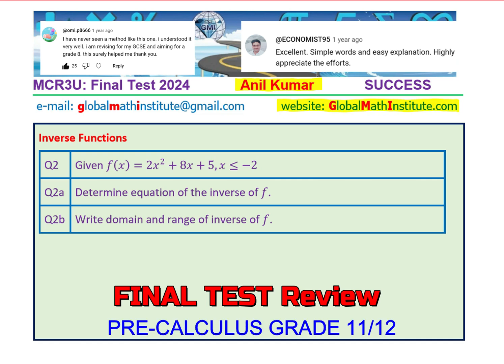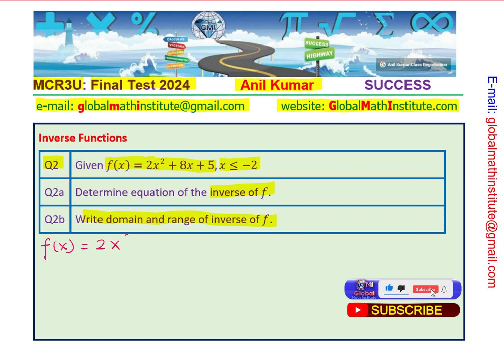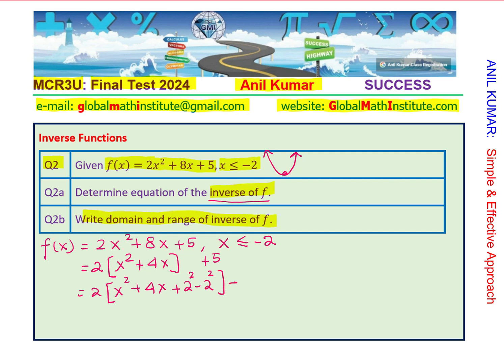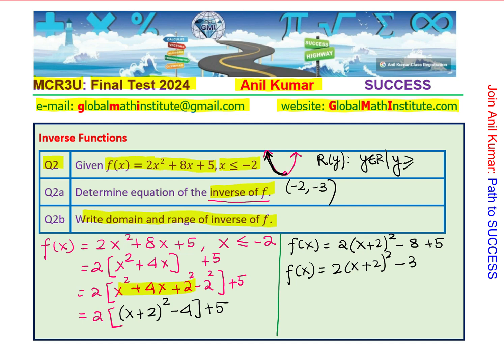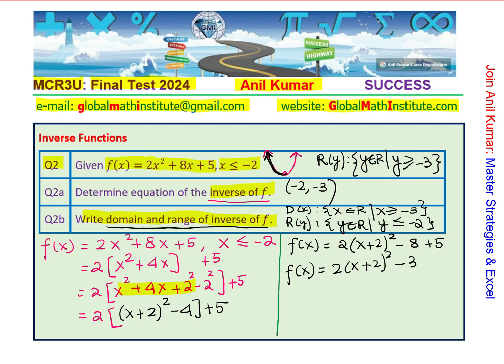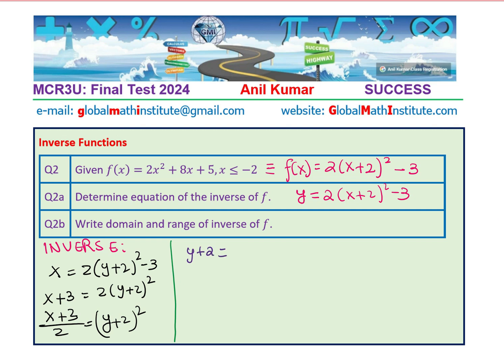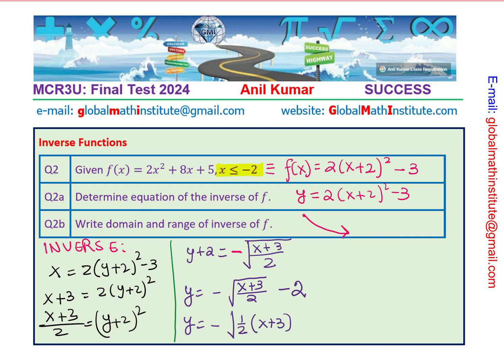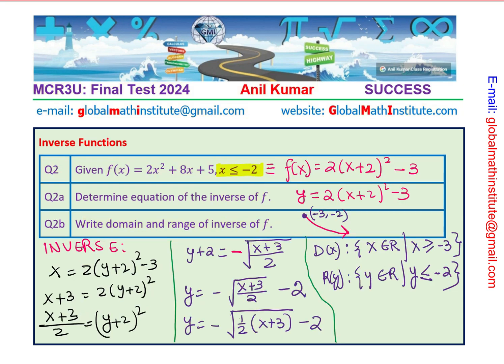How to find Inverse of ax^2+bx+c Final Test Preparation Q2 Solution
Function machine relates input to output with a well defined rule. All the operations are performed in an order. Function notation is used to represent output y as g(x) for input x.